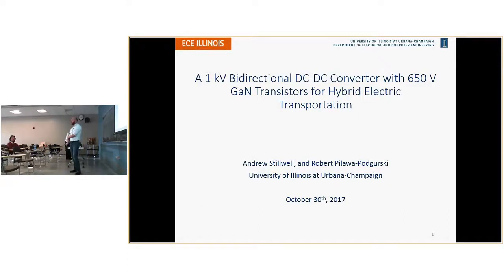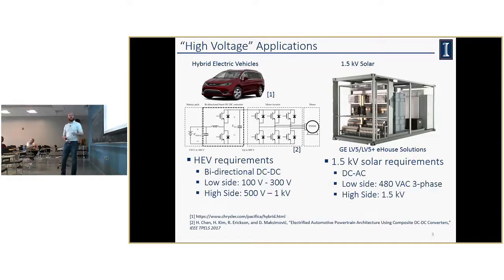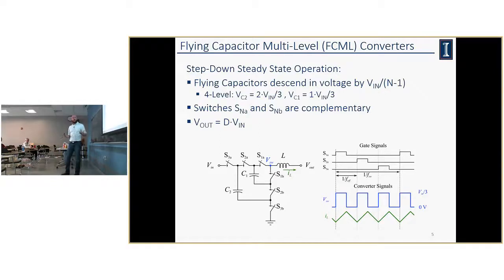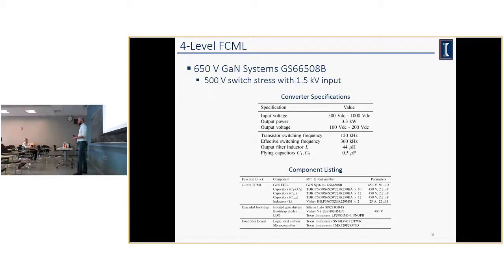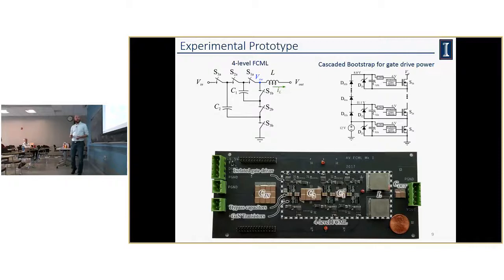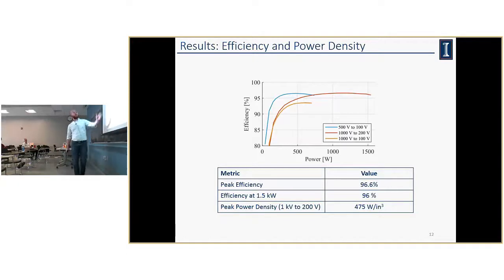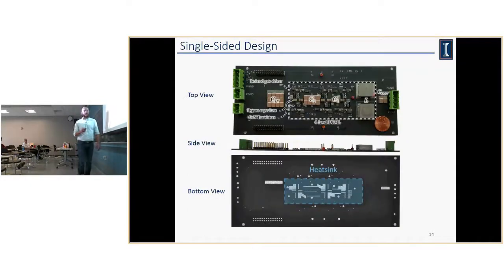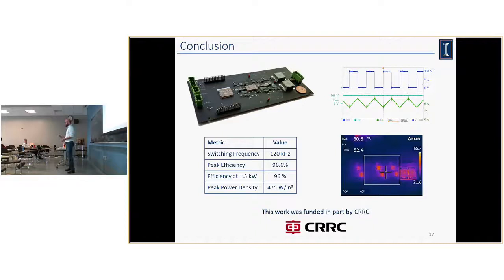October 30, 2017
Seminar on October 30, 2017

"A 1 kV Bidirectional DC-DC Converter with 650 V GaN Transistors for Hybrid Electric Transportation" by Andrew Stillwell